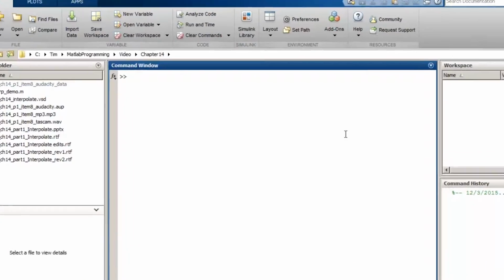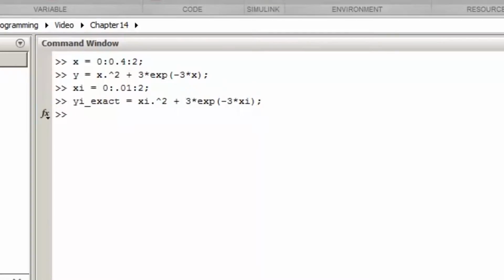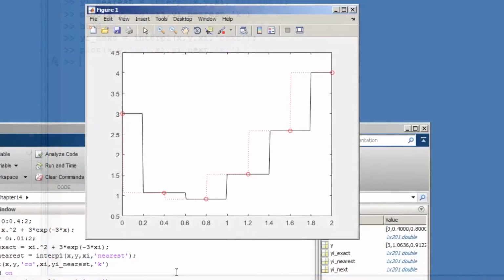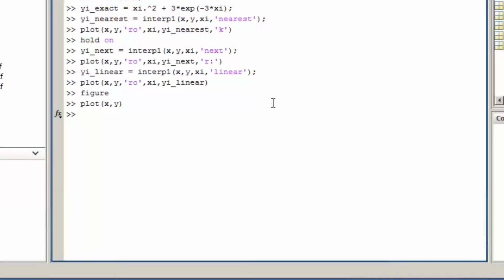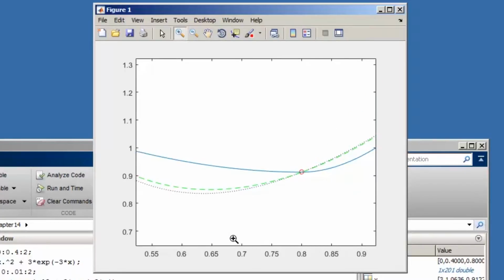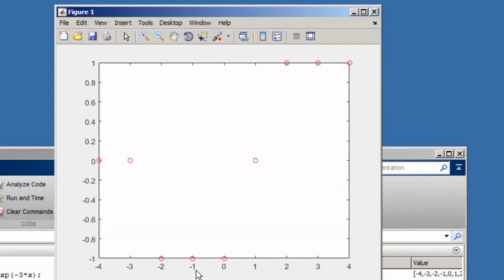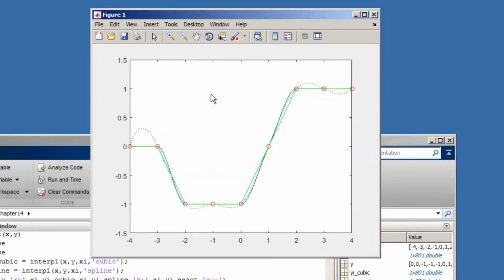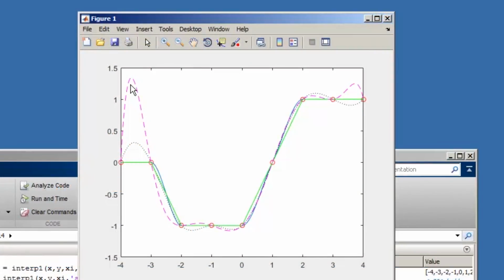MP ch14 item8 1 cross dissolve edited